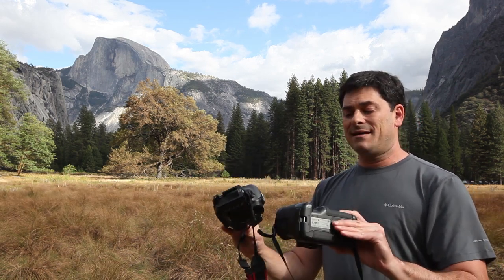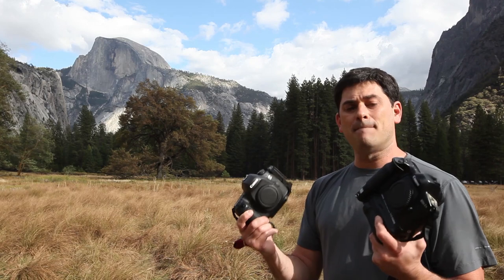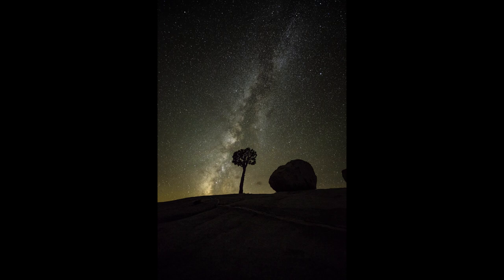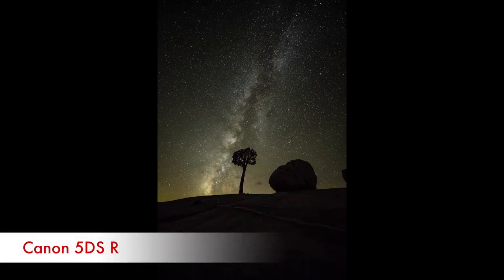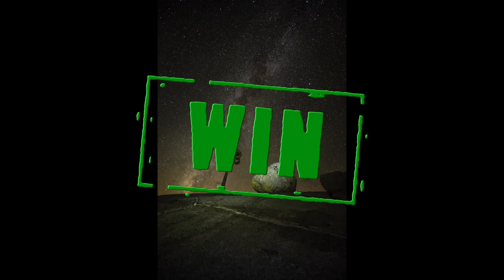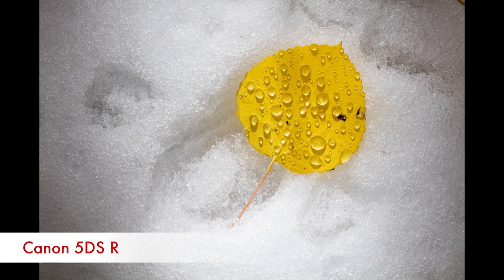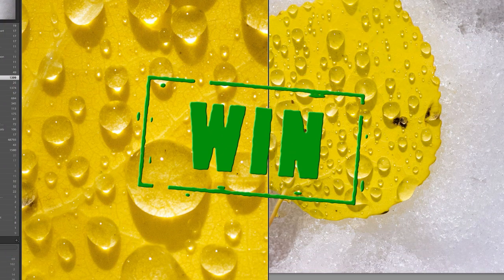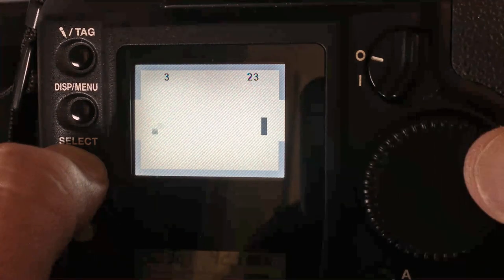Gear #1: Canon 5DS R vs Canon D2000 DSLR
How far has Canon DSLR technology come since the release of the 1st Canon branded DSLR in 1998? To find out we put the Canon D2000 head-to-head shot-for-shot against the latest Canon 5DS R. To my surprise the D2000 still has some tricks up its sleeve!

Quick stats:

Canon D2000
2 megapixel CCD sensor
Crop factor of 1.6X
ISO range of 200-1600
File formats of JPG or TIF

Canon 5DS R
50 megapixel CMOS sensor
Full frame sensor (no crop factor)
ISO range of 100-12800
File formats of RAW, M-RAW, S-RAW & JPG